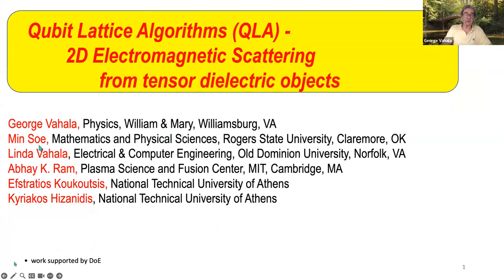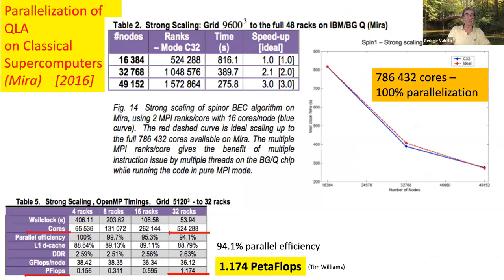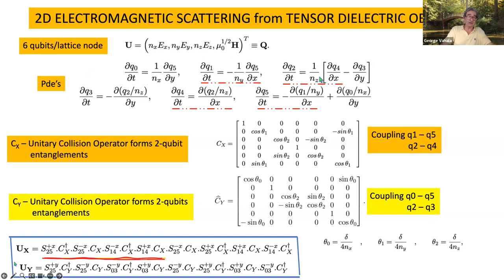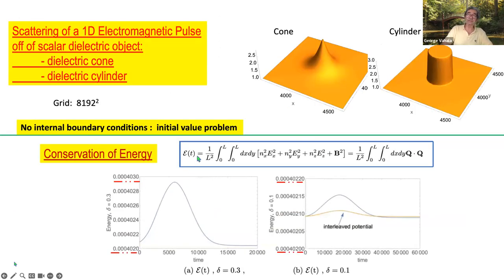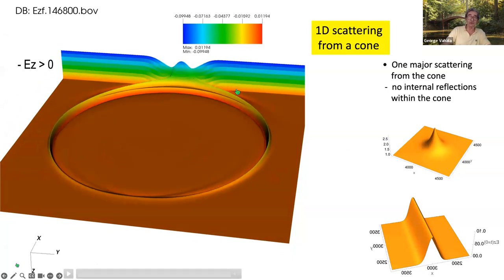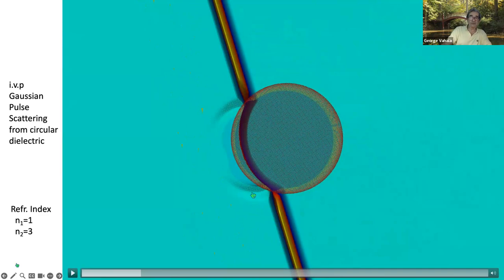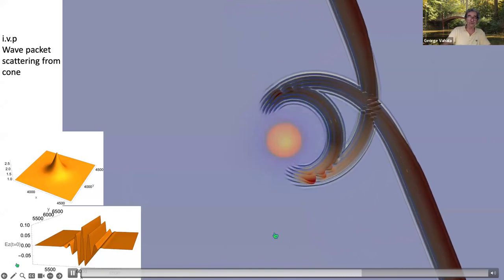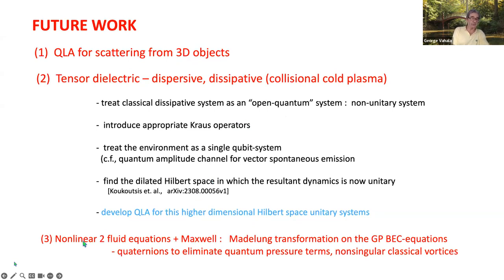Contributed Talk-Qubit Lattice Algorithms (QLA) -2D Electromagnetic Scatteringfrom tensor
Contributed Talk-Qubit Lattice Algorithms (QLA) -2D Electromagnetic Scatteringfrom tensor dielectric objects,  George Vahala